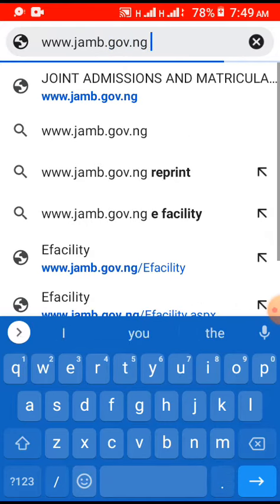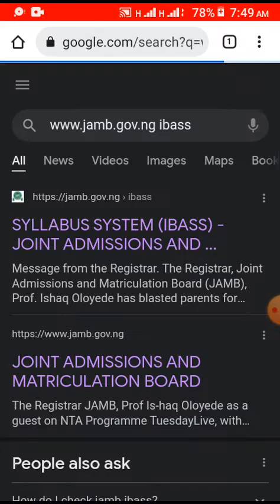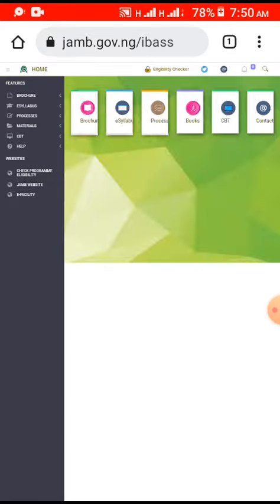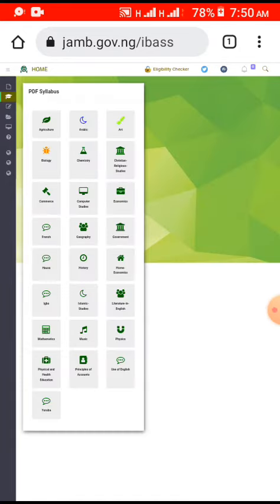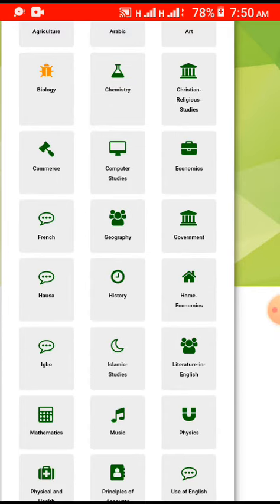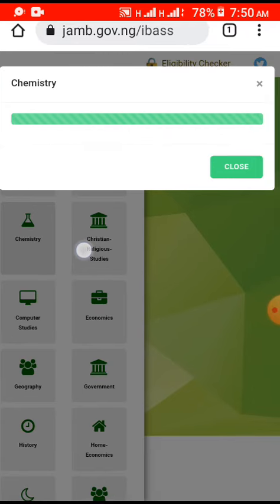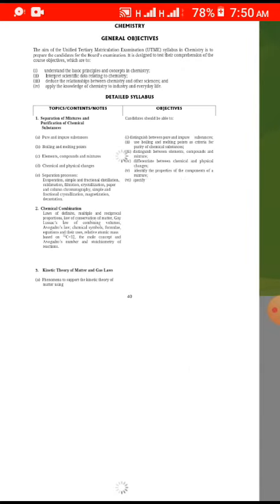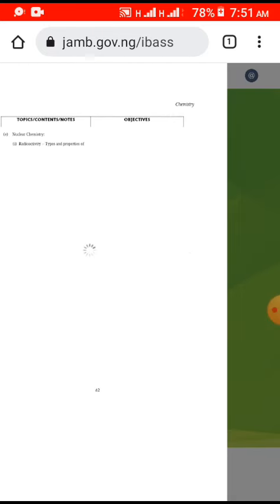How to get Verified JAMB E-Syllabus On JAMB Official Website.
This is my official YouTube channel @Mr. Reuben Official I would like to update all jambites writing 2022 utme examination on guidelines and repeated topics and questions with answer for their forthcoming utme examination for more inquiries message me on WhatsApp with the following number